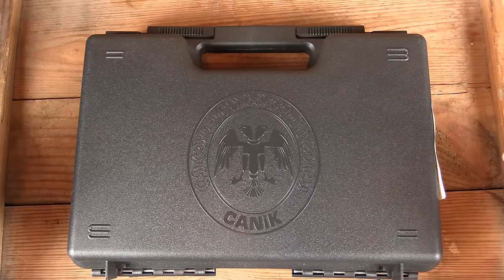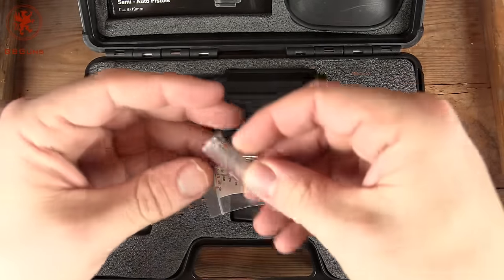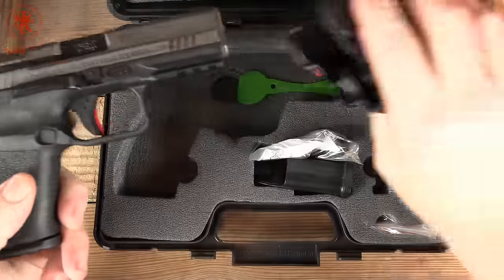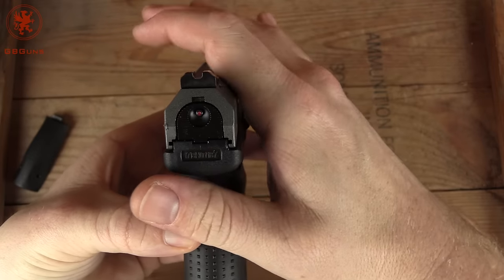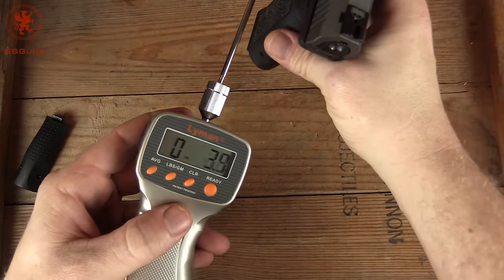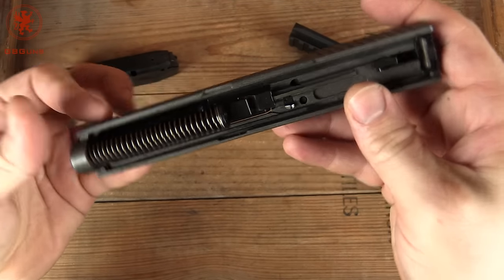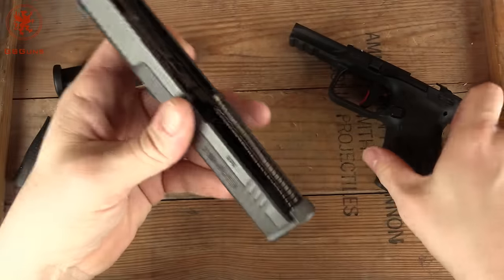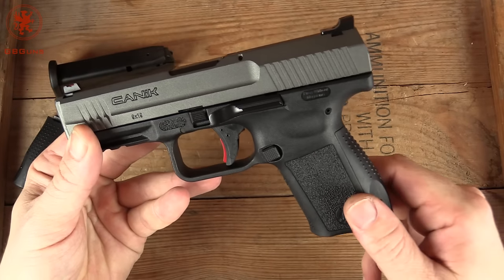Canik TP9 SF Elite Unbox and Field Strip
The latest evolution of the very popular Canik TP9 is the TP9 SF Elite.  This handgun offers impressive quality and features!